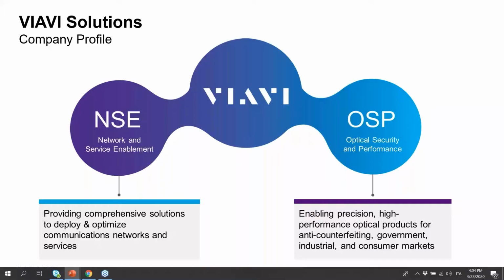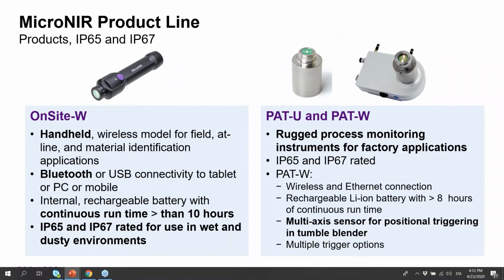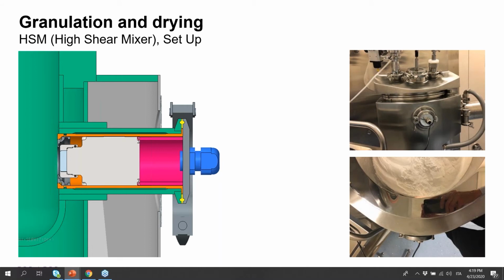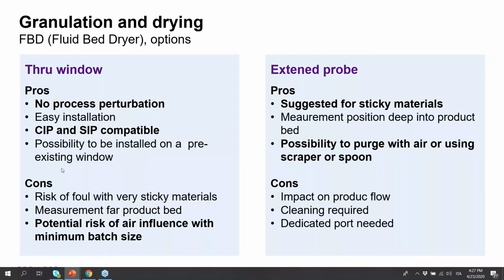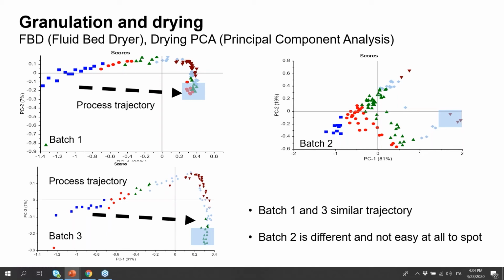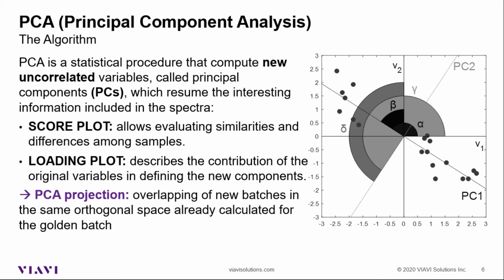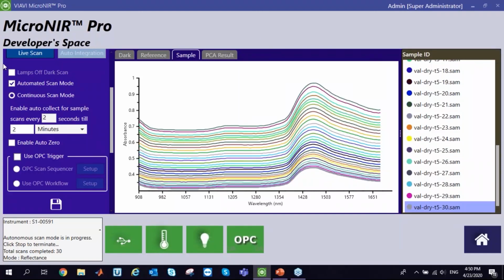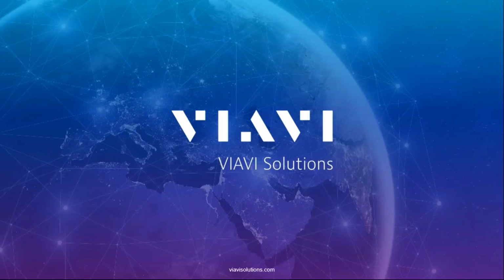MicroNIR Learning Series - Granulation and Drying Monitoring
MicroNIR for granulation and drying monitoring learning series webinar.